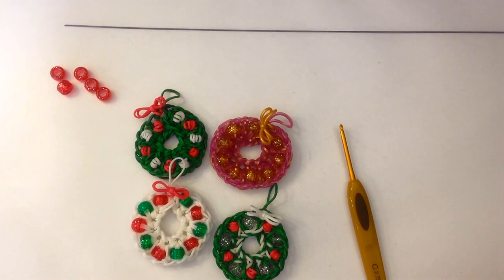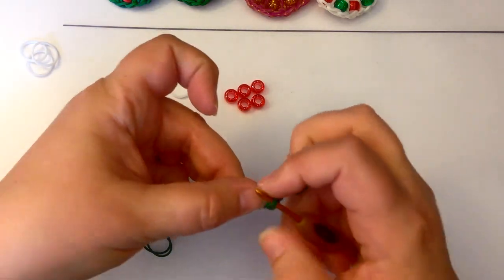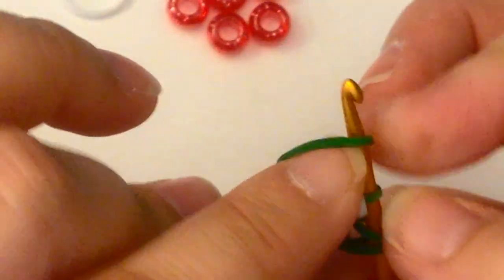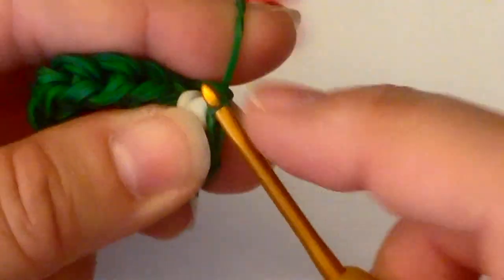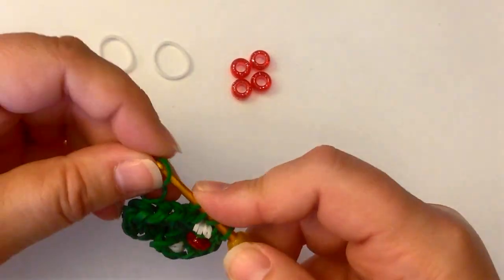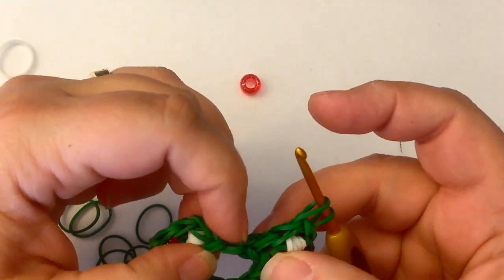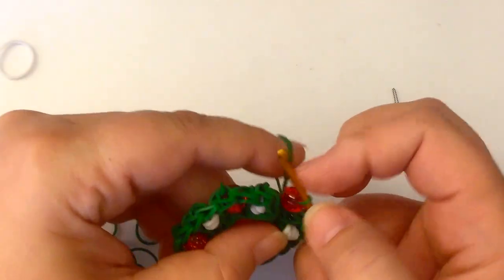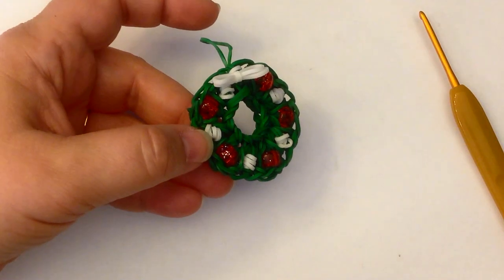Rainbow Loom - Christmas/Xmas Wreath Charm - Loom-Less/Hook ONLY © Izzalicious Designs 2014